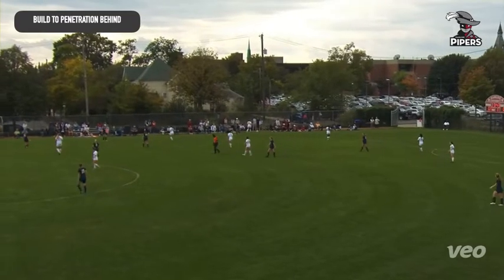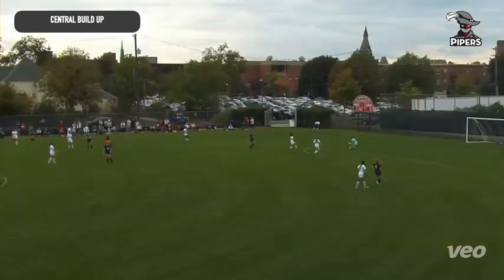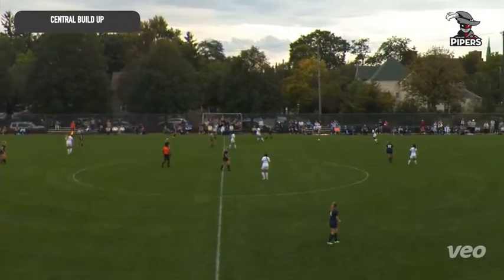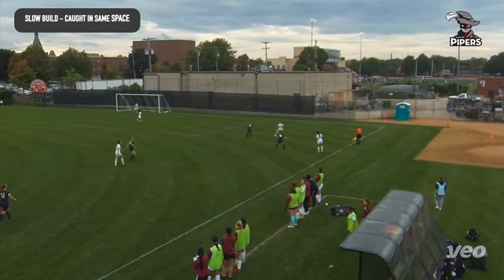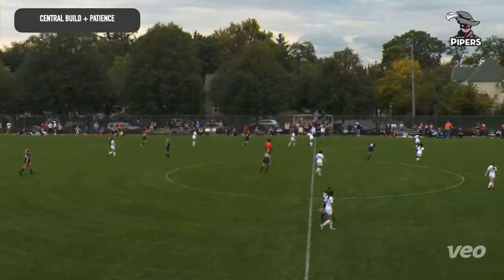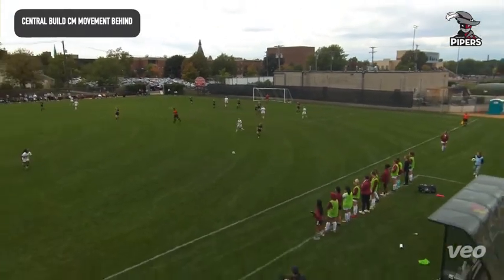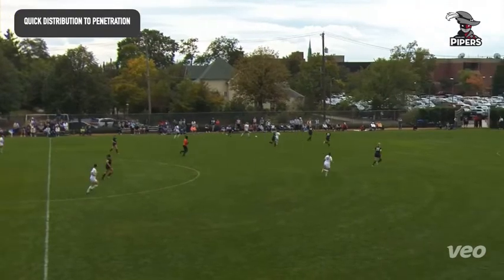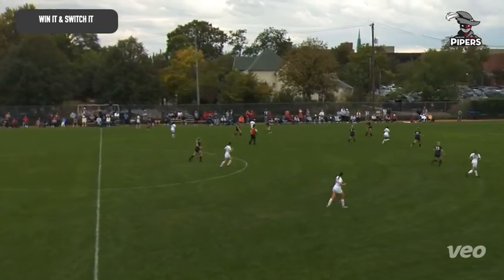Hamline v Bethel - Possession Play - 9.24.22